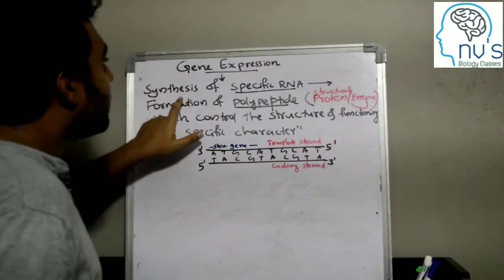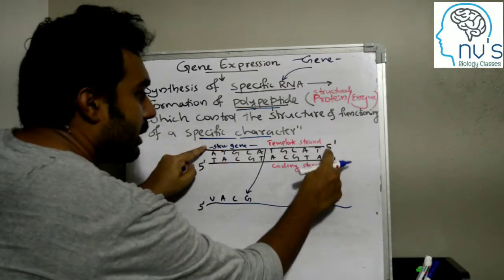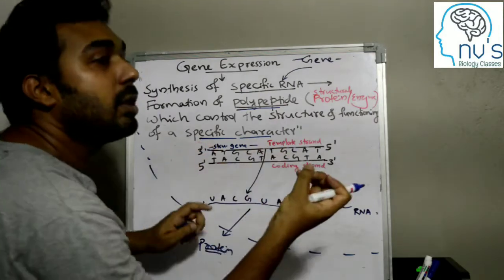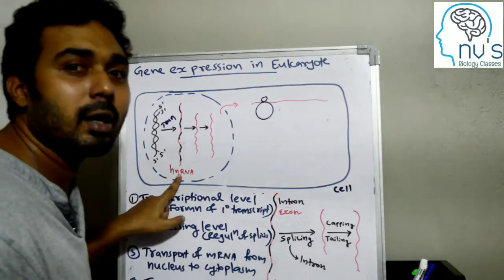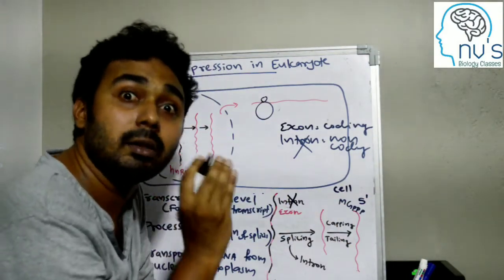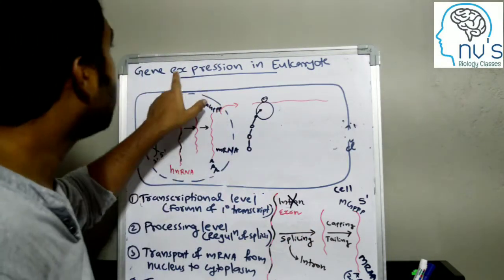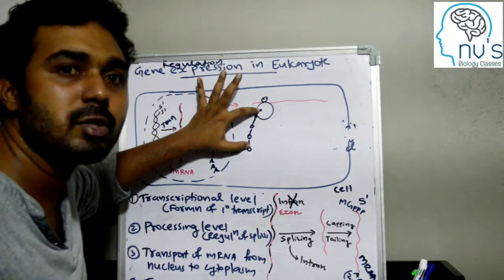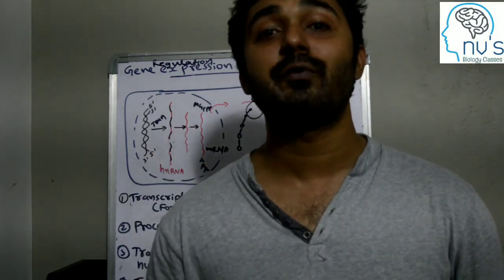Regulation of gene Expression in Eukaryotes in malayalam -Molecular basis of inheritance class12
Molecular basis of inheritance class 12-